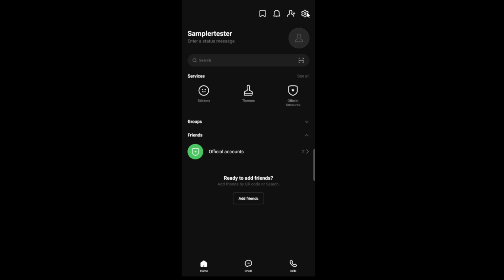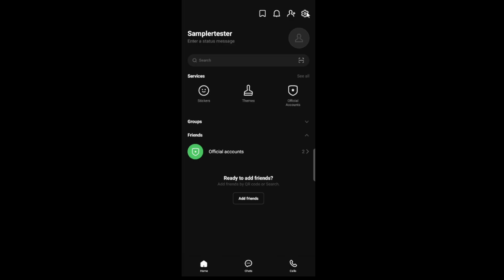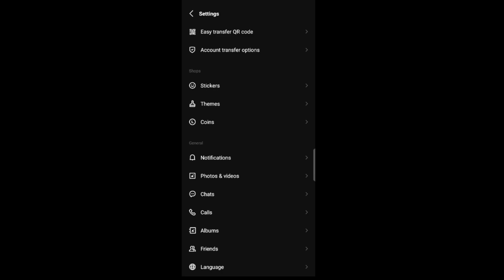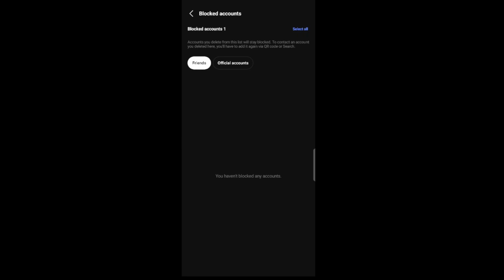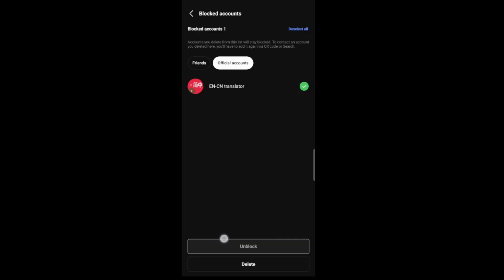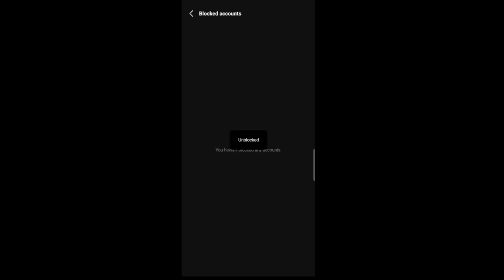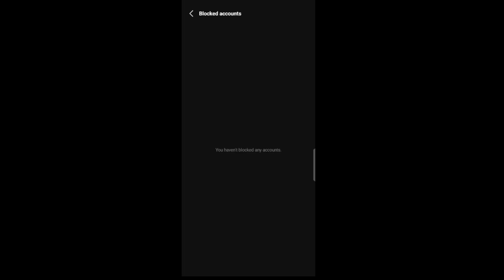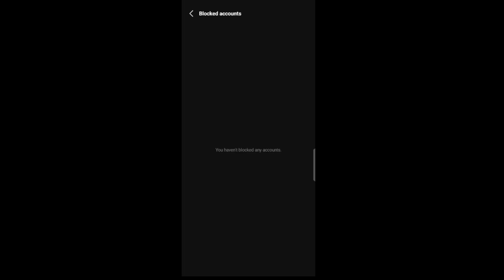How to Unblock Someone on Line [2026 Full Guide]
How to Unblock Someone on Line

In this video, we show you exactly how to unblock someone on Line to restore direct communication channels and resume instant messaging with previously restricted contacts. Utilizing the platform's native privacy management interface ensures you can safely reverse communication barriers and reintegrate profiles into your active chat networks.

Mastering contact restriction management improves your digital relationship administration, optimizes your social feed curation, and resolves accidental blocking errors. Understanding how to navigate the nested privacy preferences, audit your restricted user registry, and re-authorize contact profiles allows you to cleanly re-establish incoming text, voice, and media pipelines without losing your historical chat logs or core account configurations.

Technical Specs:
Software: Line Messenger (iOS/Android); Feature: Contact Management & Privacy Settings

How to Unblock Someone on Line, Unblock Someone on Line, how to unblock on Line app, remove contact from block list Line, reverse block on Line messenger, unblocking Line contacts, Line app privacy settings tutorial, manage blocked users Line, lift restriction Line contact, allow messages from blocked user Line, re add contact on Line, Line chat restriction removal, opening communication on Line, edit block list Line, restore Line contact profile